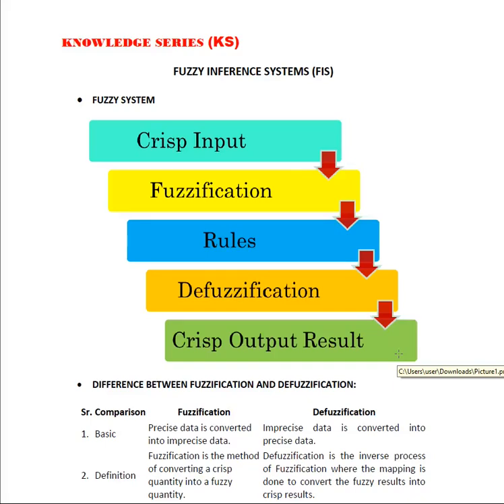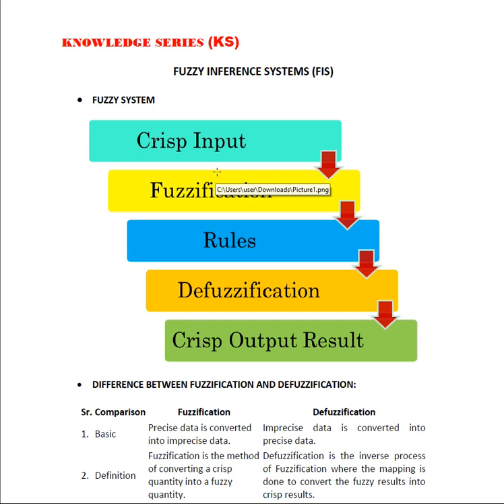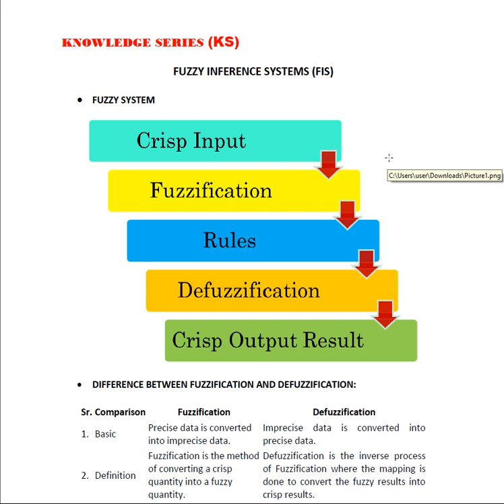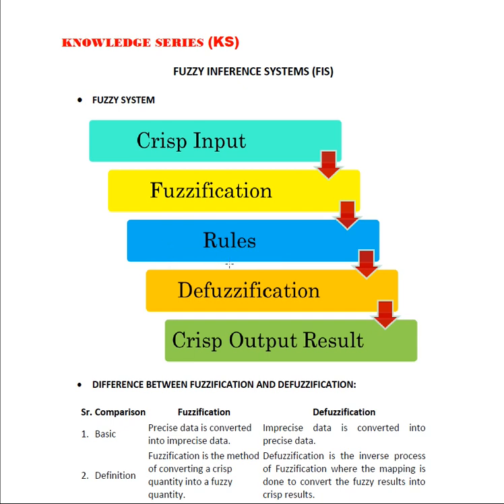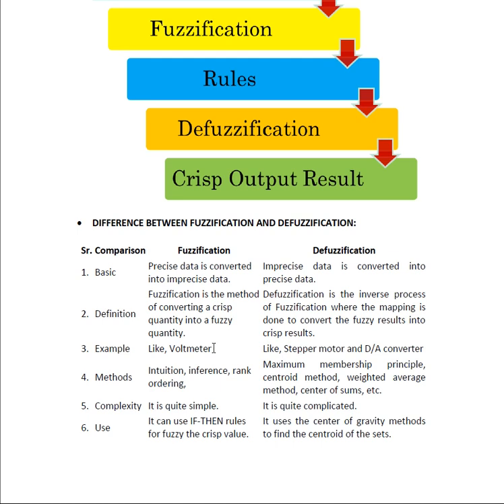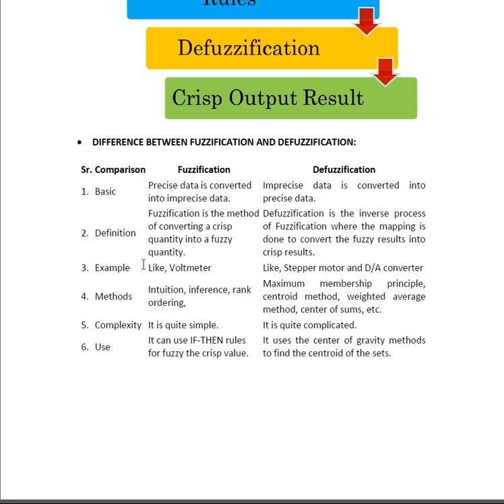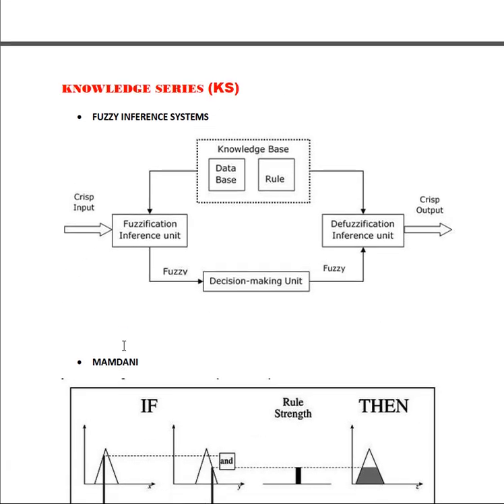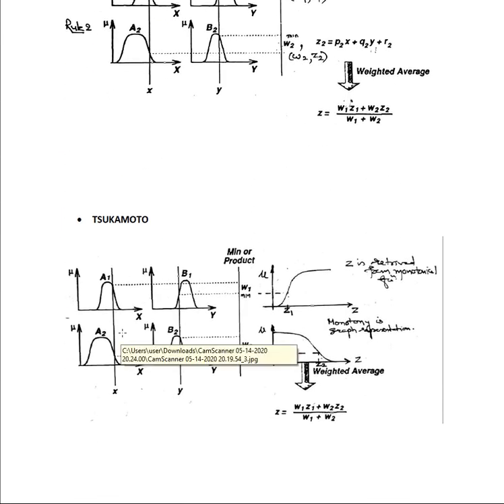Fuzzy Inference Systems